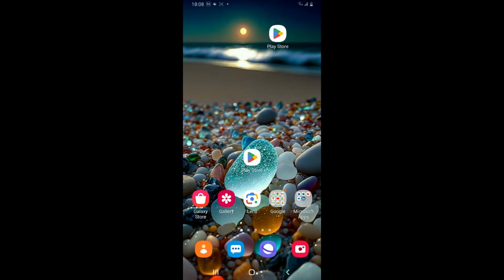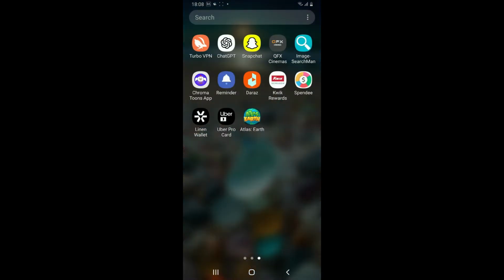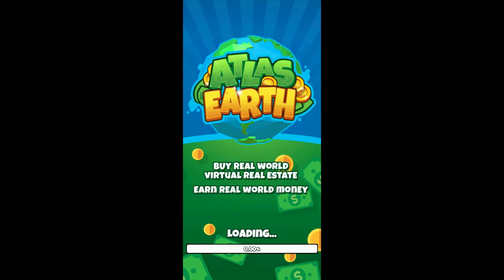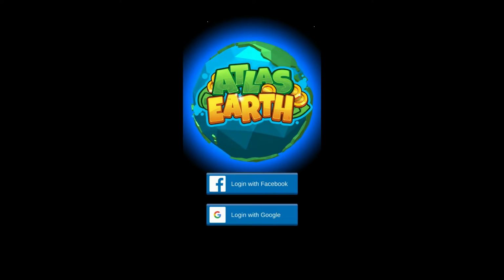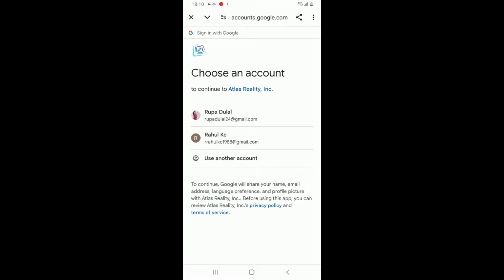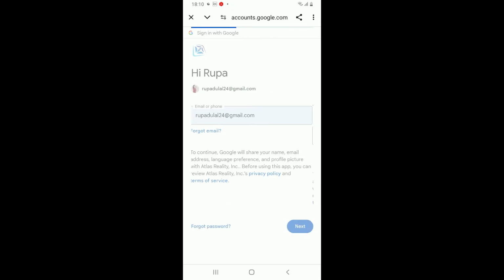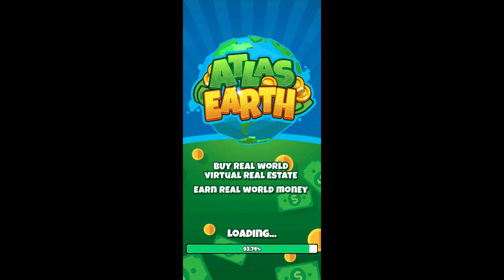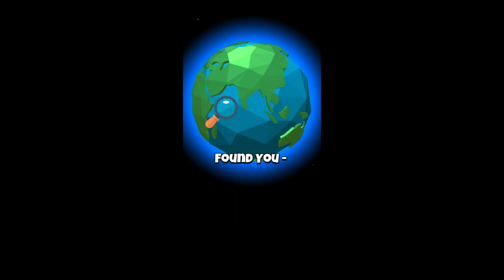How to Login Atlas Earth Account 2024?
In this tutorial, we'll guide you through the process of logging in to your Atlas Earth account. Whether you're a new user or need a quick refresher, this video is designed to help you navigate the login process effortlessly.